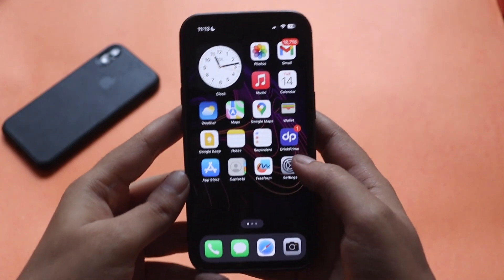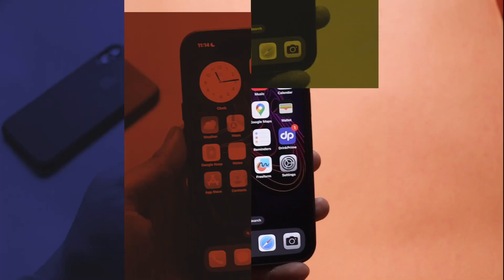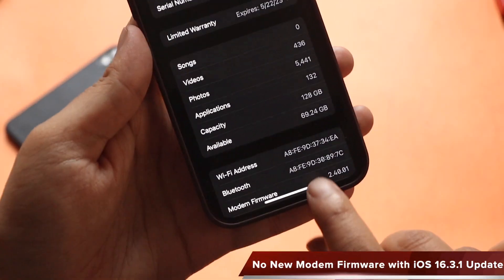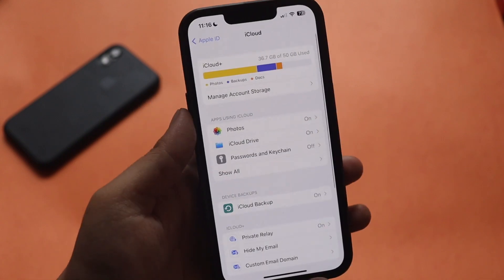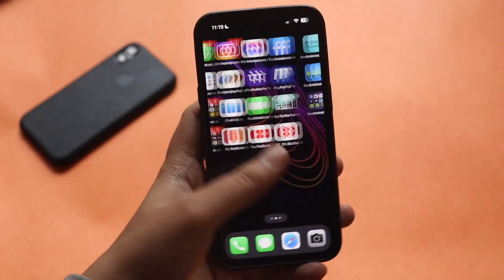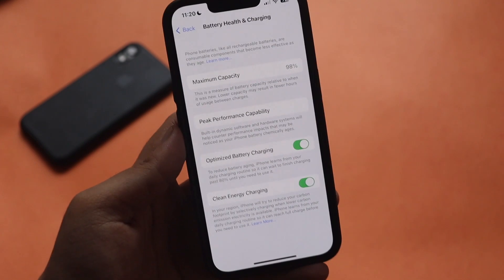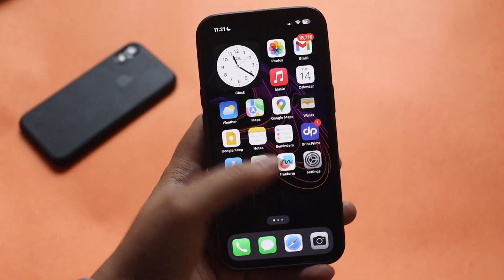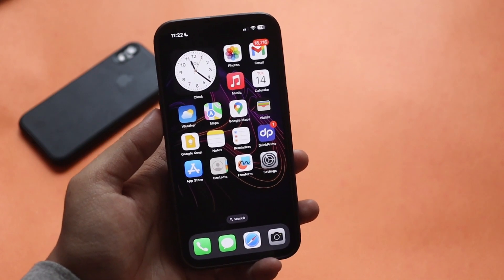iOS 16.3.1 Update on iPhone 13 !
Apple has released iOS 16.3.1 Update for all iOS 16 users. In this video I have talked about iOS 16.3.1 update on iPhone 13. I have talked about Bug Fixes that comes with iOS 16.3.1 & also talked about the new Security fixes as well.
Watch this video till the end, if you are on iOS 16 & planning to update iOS 16.3.1 or skeptical about updating to latest iOS 16.3.